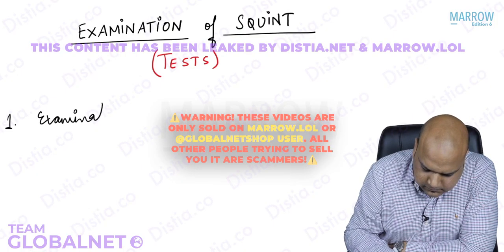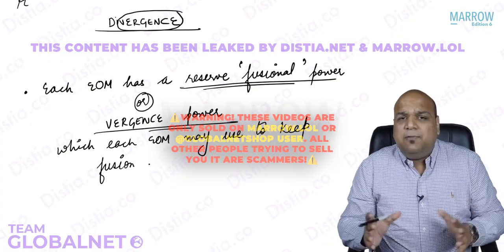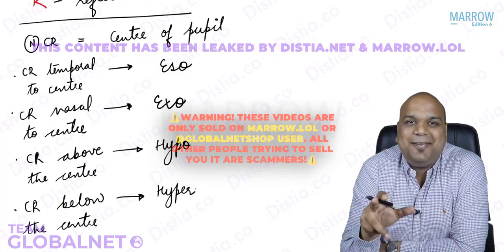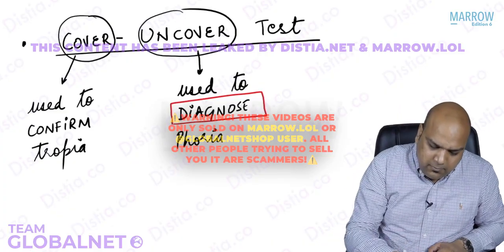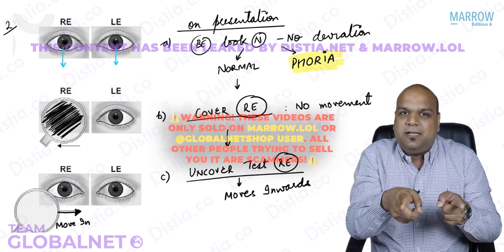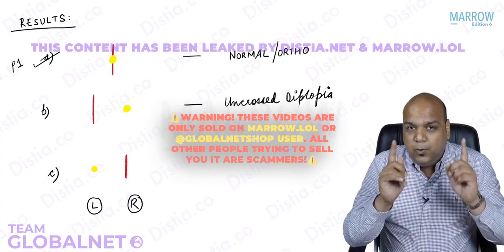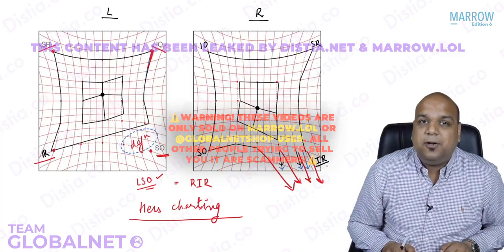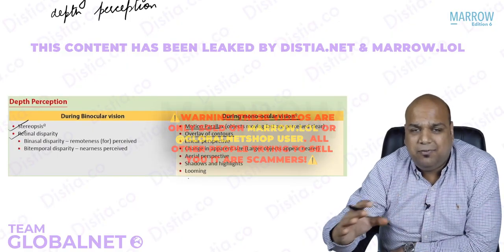16 December 2025